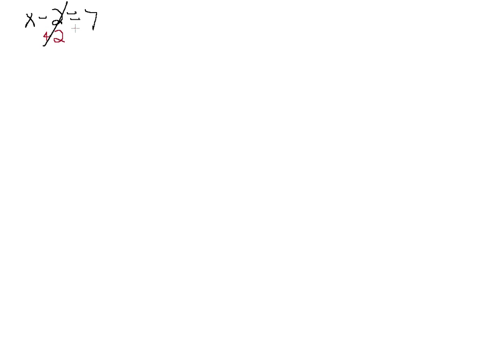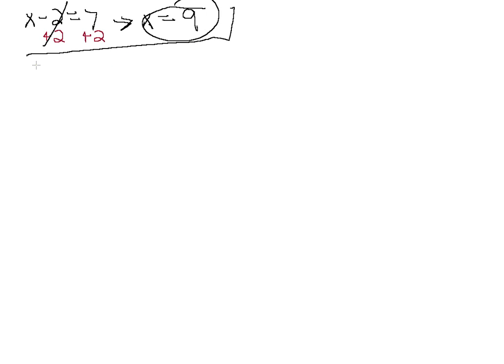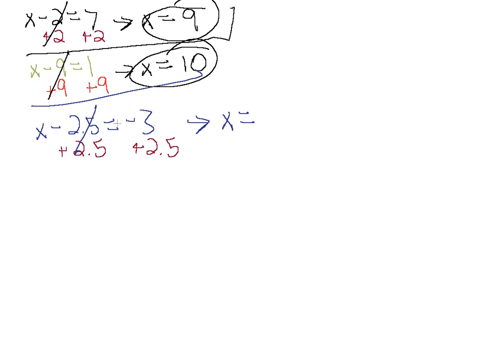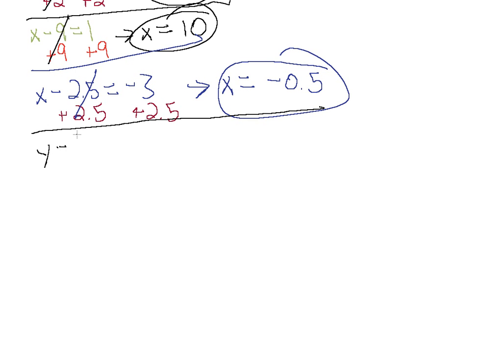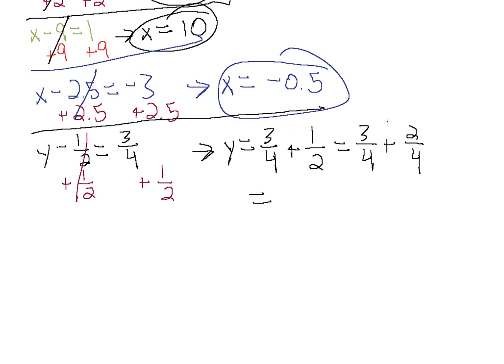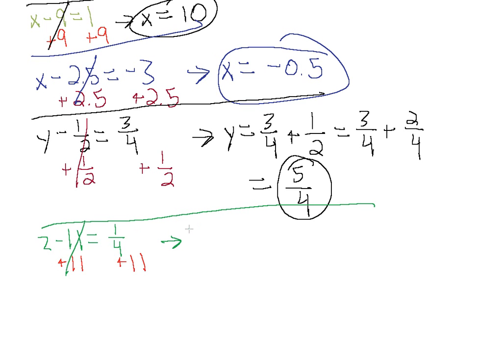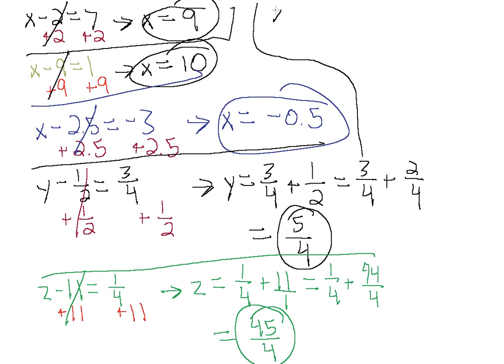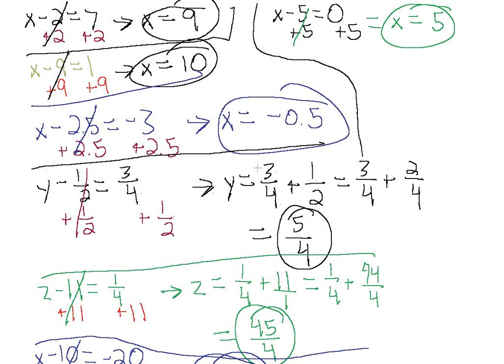23 Solving Equations using Addition